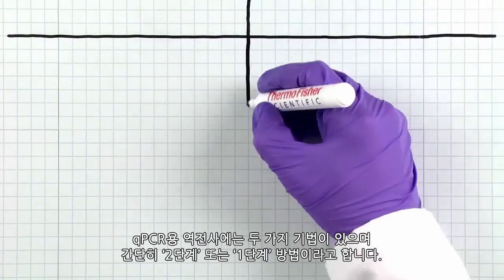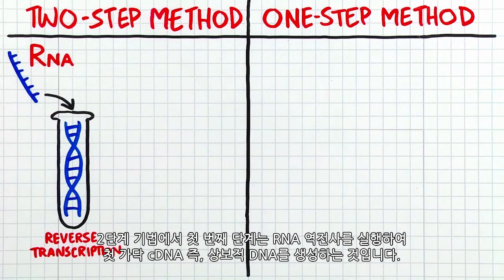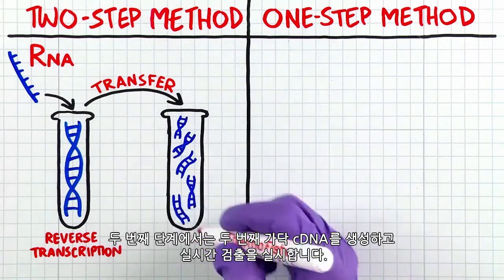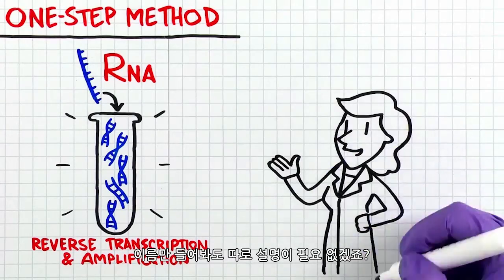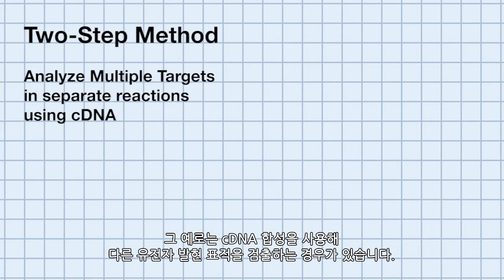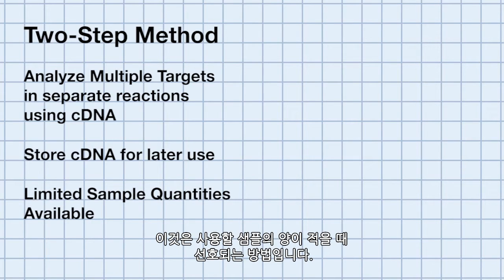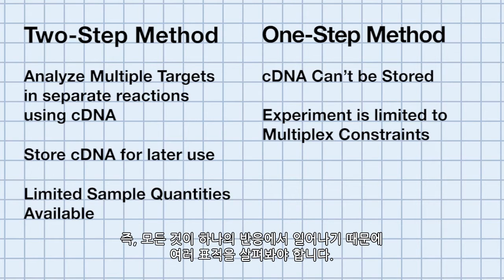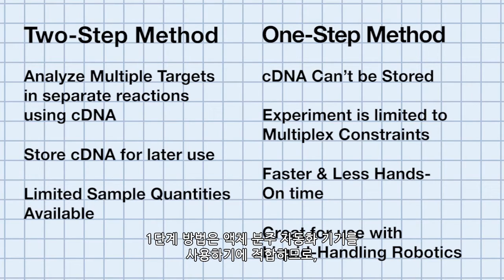What is the Right RT Method for Your Experiment Ask TaqMan - Korean Subtitles